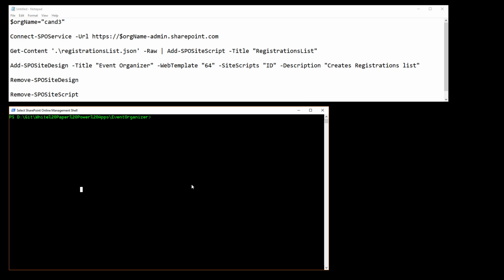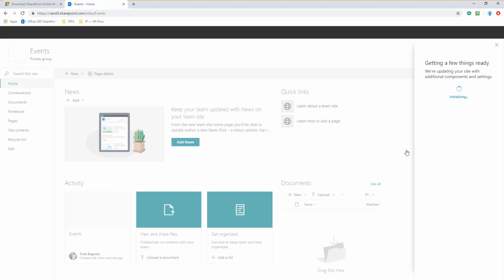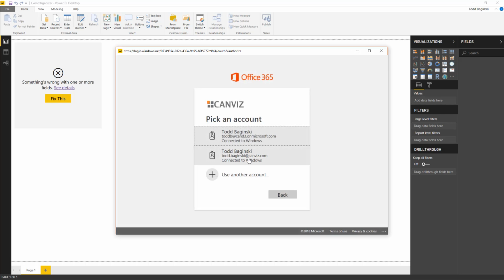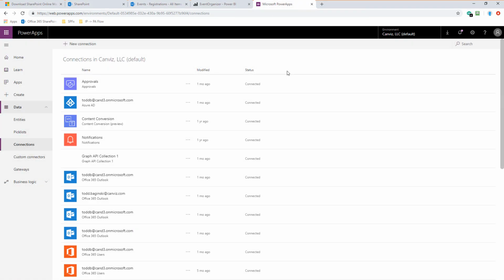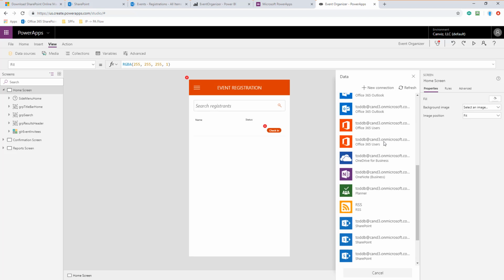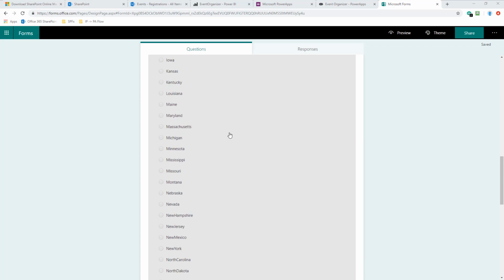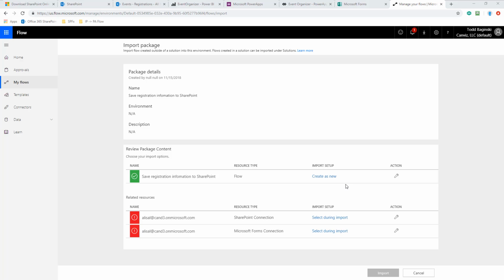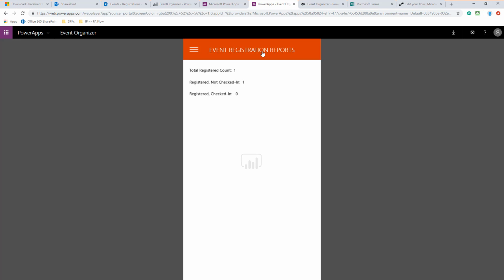Event Organizer Install and Setup